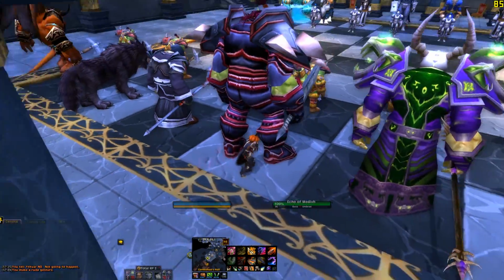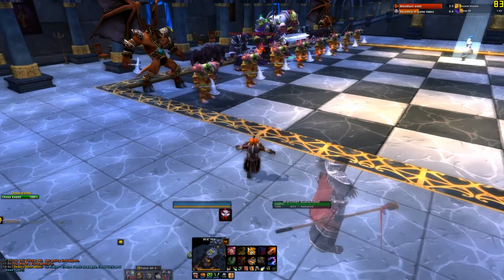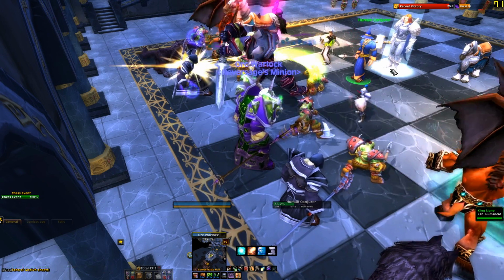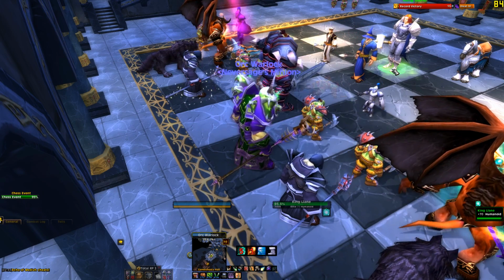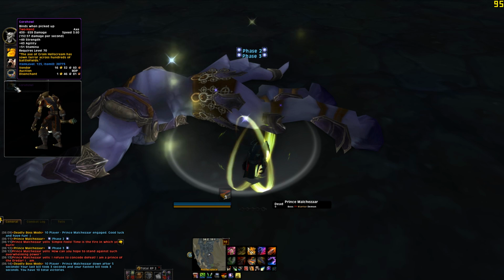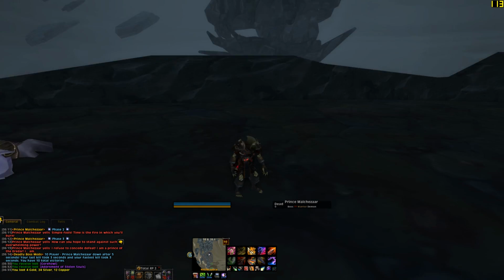Solo Chess, Broken Macro, and Crying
Never shows you the secrets that everyone has sought for ages: how to solo Chess in Kara. Also, something really sad happens. It's pretty freaking sad, you guys.